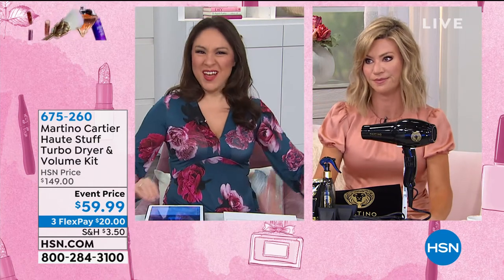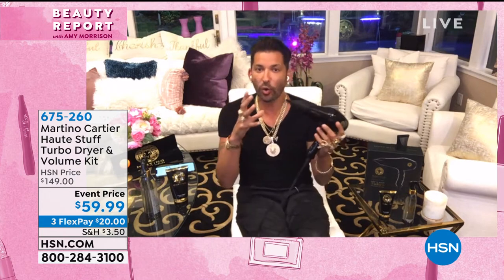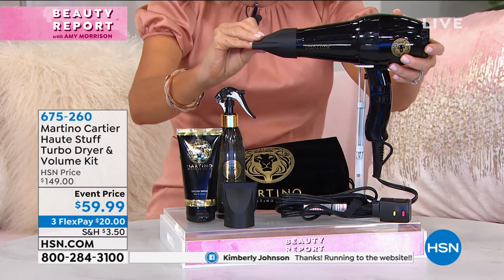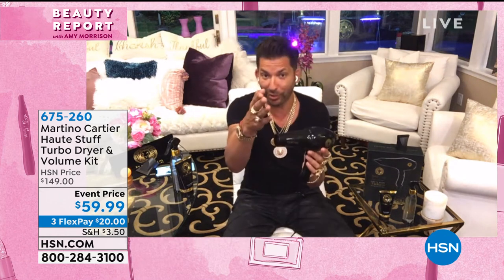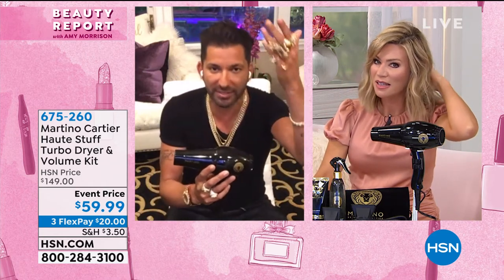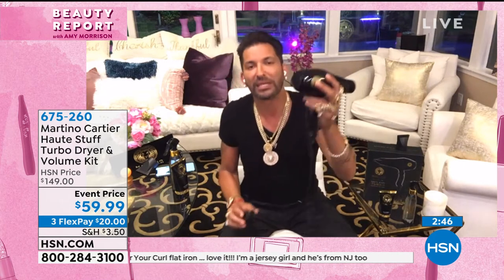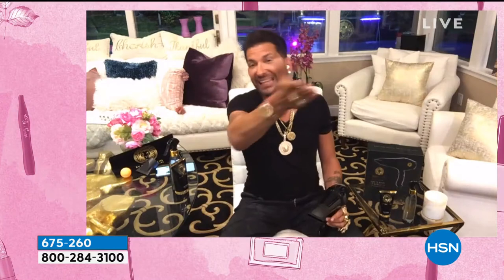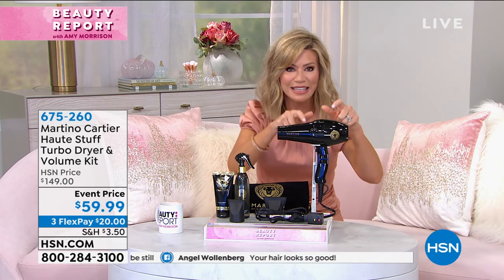Martino Cartier Haute Stuff Turbo Dryer Volume Kit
The ultimate set for a voluminous blowout each and every time. Use the Volume Root Lifting Spray at the root on towel dried hair, and then rub some Volume Serum between hands and distribute throughout hair before blowing dry with your Turbo Dryer.

    Haute Stuff Turbo Dryer with power cord
    2 Concentrator nozzles
    Air filter
    Travel bag
    User's guide
    8 fl. oz. Volume Root Lifting Spray
    5.5 fl. oz. Volume Serum

Haute Stuff Turbo Dryer

    Cool Shot Button helps seal the hair cuticle, adds shine, and sets the final look for long lasting hold available with any speed setting
    3 Temperature Switches to accommodate all types of hair (thick, medium, and fine) and provides better control when styling
    2 Performance Speed Switches that help reduce drying time and provide great control while styling
    Built in ionic generator emits millions of pure negative ions for smooth, shiny, frizz free results negative ions close the hair cuticle keeping in moisture and adding body, and helps reduces drying time by breaking down water molecules
    2 nozzles included concentrates the airflow onto a small focused area of the hair for quick and easy smoothing

Volume Root Lifting Spray

    Luxurious and weightless spray that thickens the look of hairstyles by lifting hair at the roots
    Expertly crafted formula
    Creates soft, touchable volume, while providing hold to curls and natural textured styles with less frizz
    Powered by Martino by Martino Cartier's proprietary elixir, Jewels of the Nile (Papyrus Stem Extract, Commiphora Myrrha Resin, Honey, Rosa, Damascena Flower Oil)

Volume Serum

    This weightless formula lifts hair at the root, to impart hair that appears thicker and fuller
    Delivers lasting fullness and all day memory hold on even the finest hair
    Expertly crafted formula with built in thermal heat protectants
    Provides medium hold and definition without stiffness to leave hair soft and shiny while styling

Root Lifting Spray and Volume Serum made in USA Turbo Dryer made in China